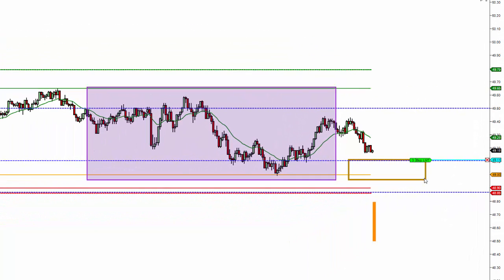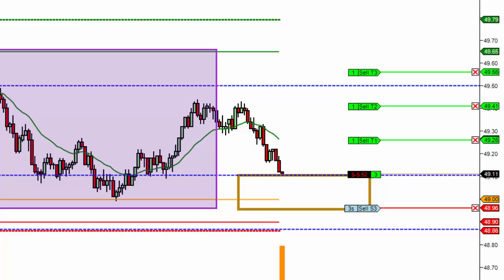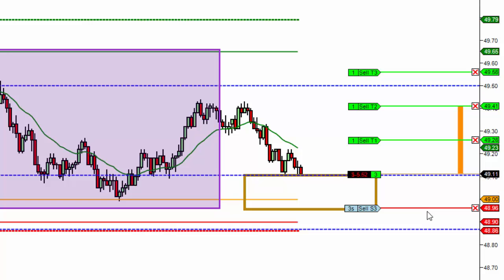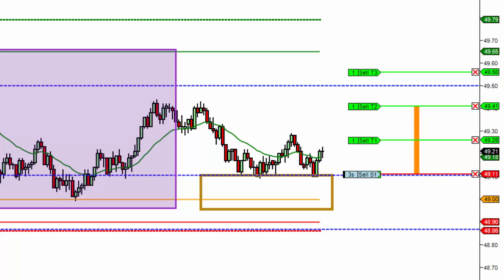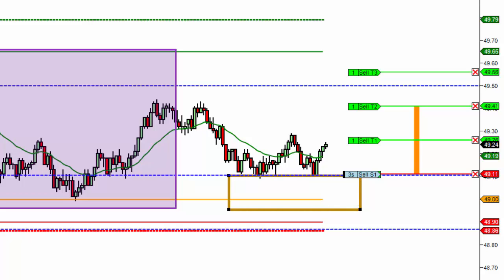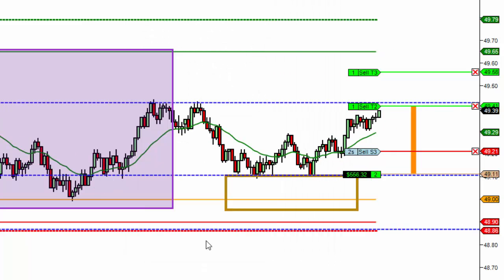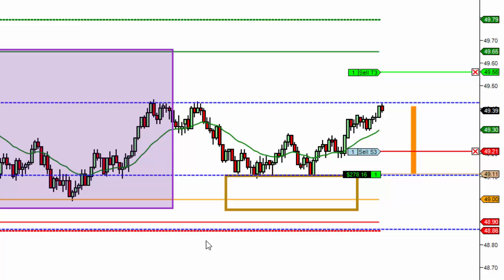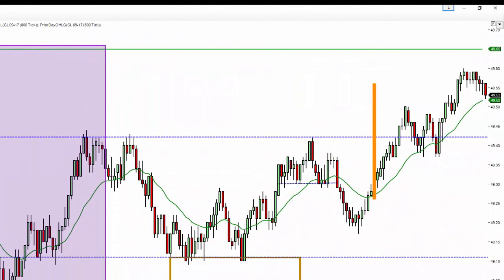Demonstration of limit trades at a specific price.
49.11 entry